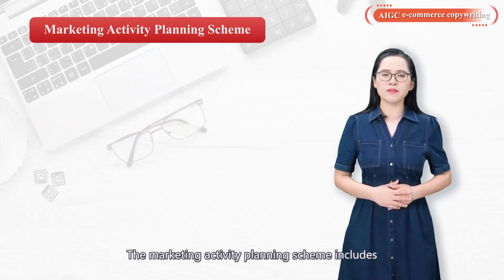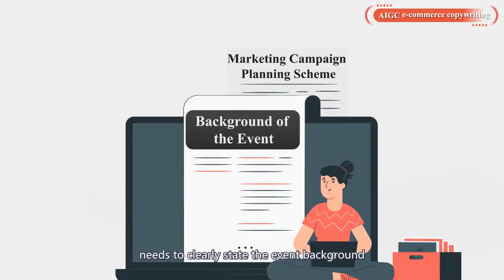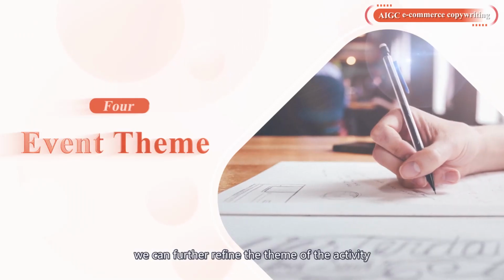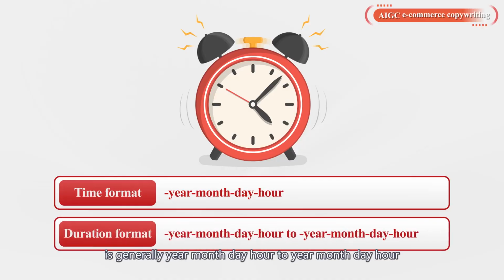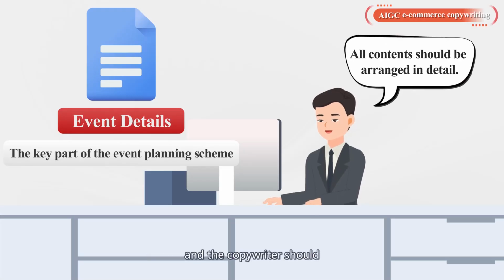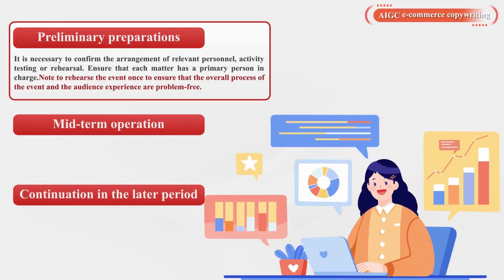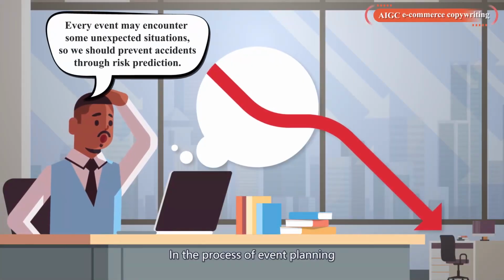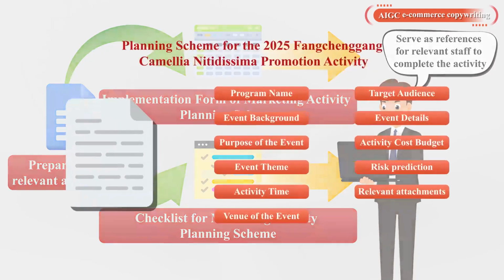2 1 Case study on marketing campaign copywriting